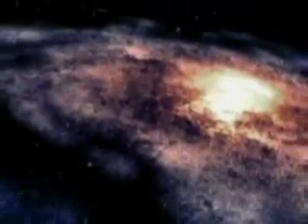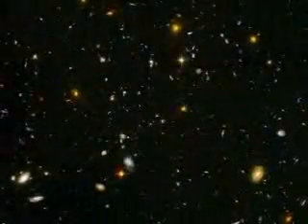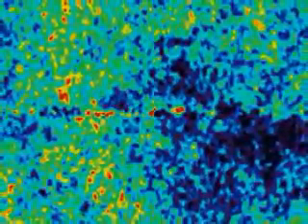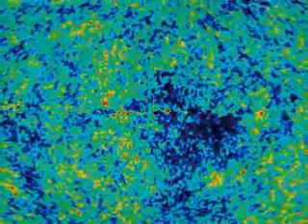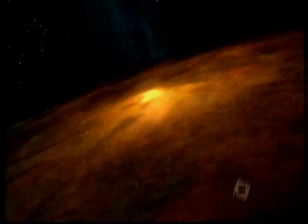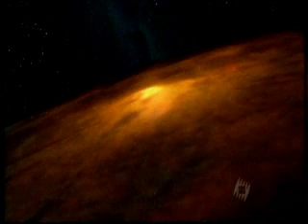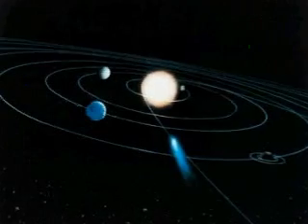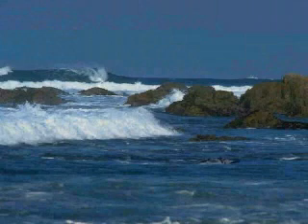2 - History of Our Universe Part 2 (for schools)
Schools-friendly version of the "Made Easy" series of videos, tracing our origins from the Big Bang to the human migration out of Africa.